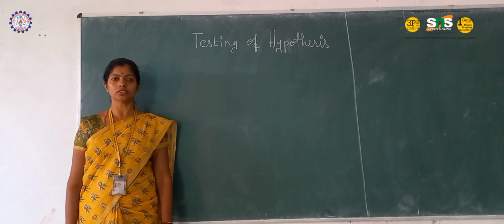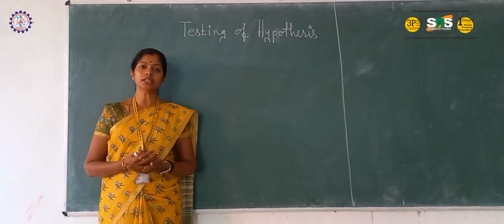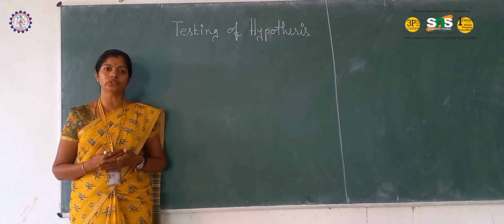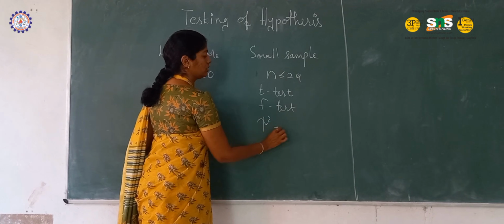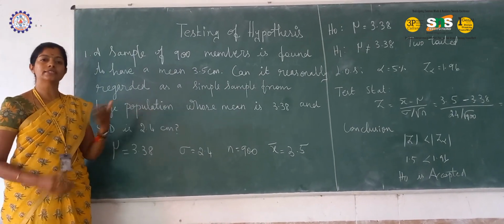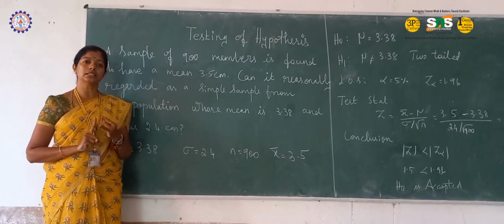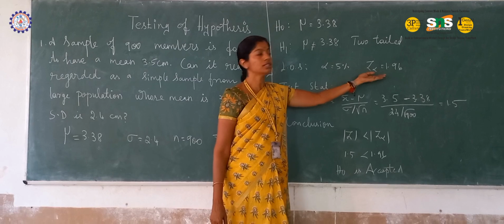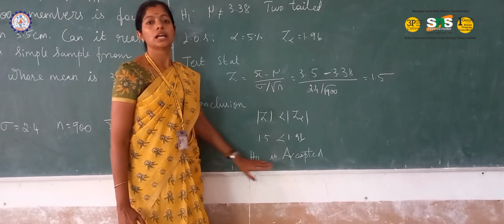Testing of Hypothesis | Probability and Statistics | SNS Institutions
Testing of hypothesis is a statistical method to make decisions using sample data.
It involves setting up a null and an alternative hypothesis.
The null hypothesis assumes no effect or difference.
A test statistic is calculated and compared to a critical value.
Based on the result, we either reject or fail to reject the null hypothesis.